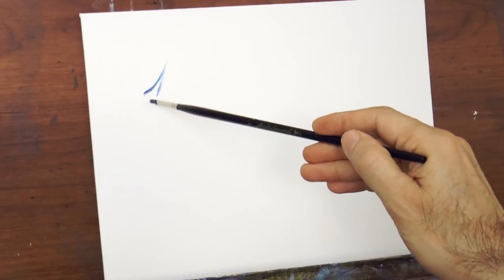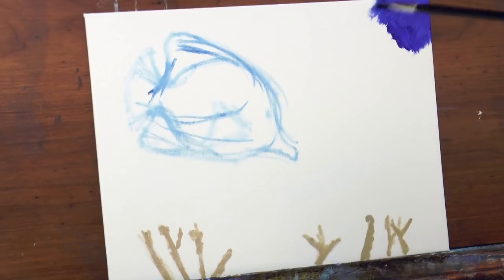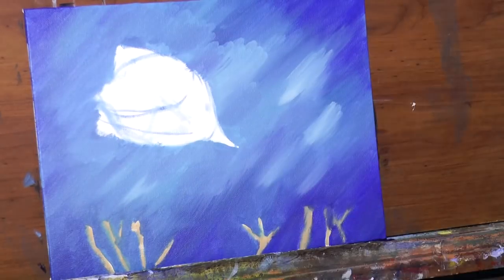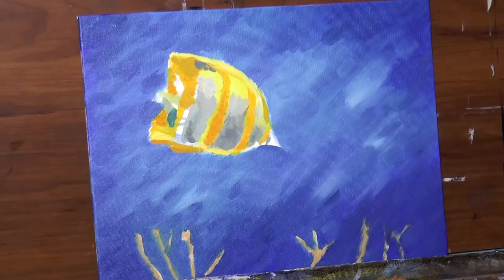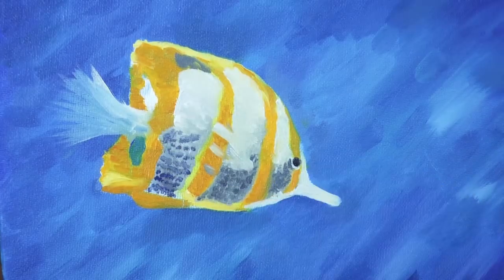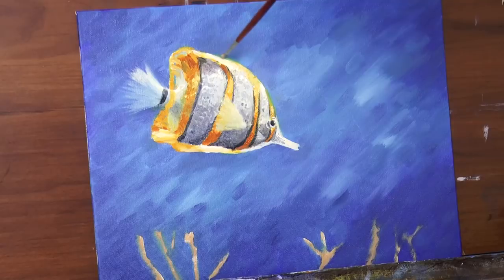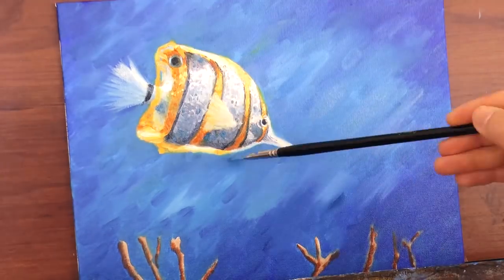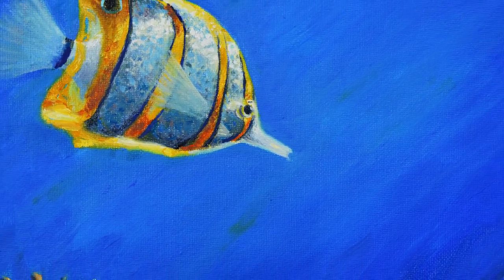How to Paint a Butterfly Fish With Oil Paints - Narrated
This video shows how to paint a butterfly fish with oil paints.

List of materials:

Oil Paints:
- Flake White, Winsor & Newton
- Titanium White, Winsor & Newton
- Cerulean Blue, Grumbacher
- Maimeri Classico, Primary Blue (Cyan)
- Winsor & Newton Winton, Cobalt Blue
- Winsor and Newton French Ultramarine
- Maimeri Classico, Primary Yellow
- Winsor & Newton Winton Cadmium Yellow Deep
- Winsor & Newton Alizarin Crimson
- Winsor & Newton Burnt Sienna
- Winsor & Newton Ivory Black

- Painting knife
- Round synthetic brushes for oil paint n.2 and n.6
- Flat synthetic oil paint brushes n.6, n.10 and 3/4 inch

- Odorless mineral spirits
- Linseed Oil
- Canvas panel 12 x 9 inches (30 x 23 cm)

This tutorial shows How to Paint a Butterfly Fish With Oil Paints - Narrated